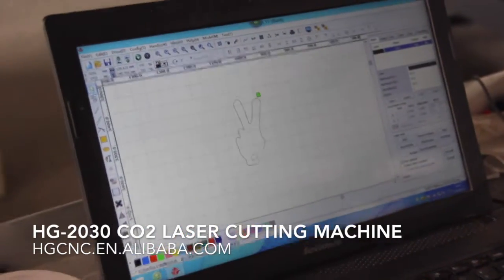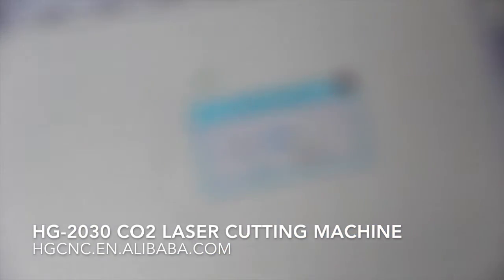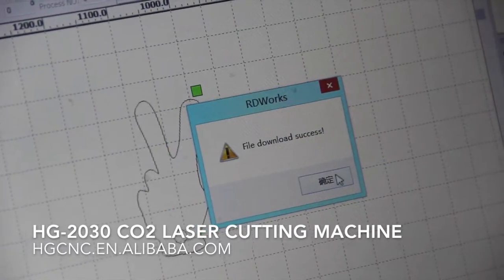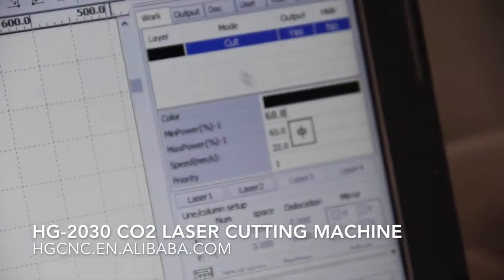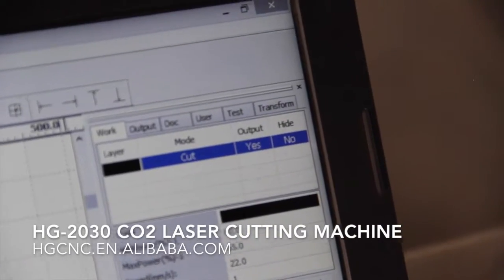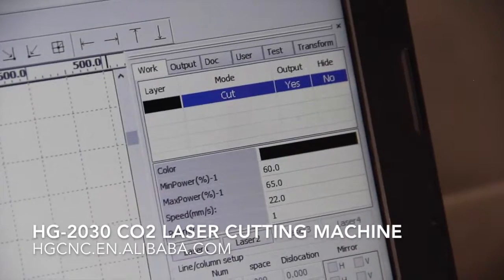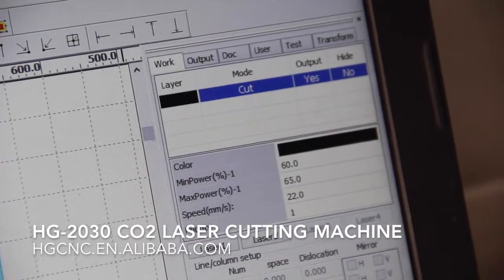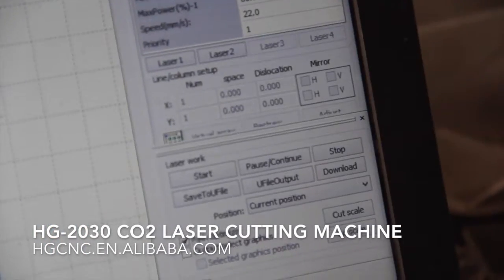how to program and start HG 2030 laser engraving and cutting machine:simple steps or guides instrodu